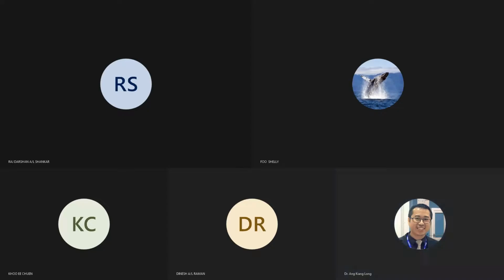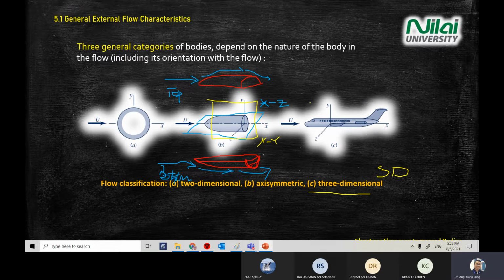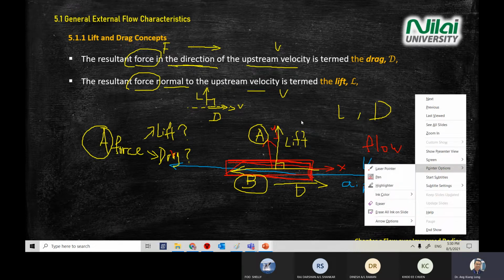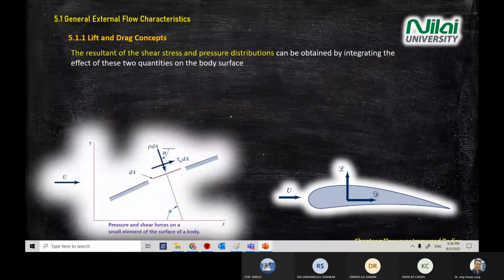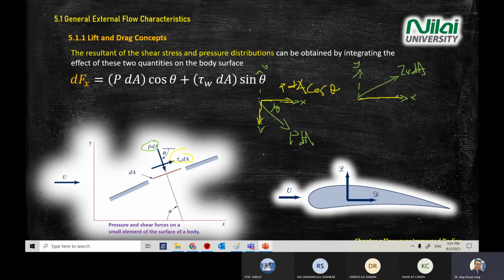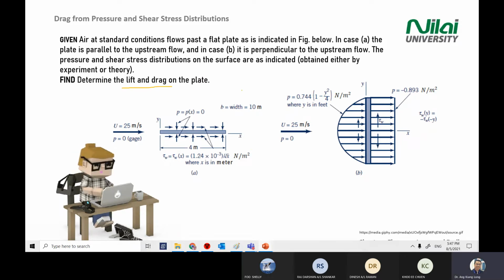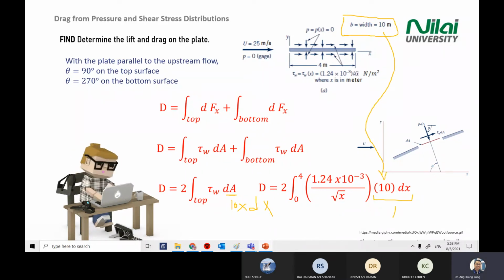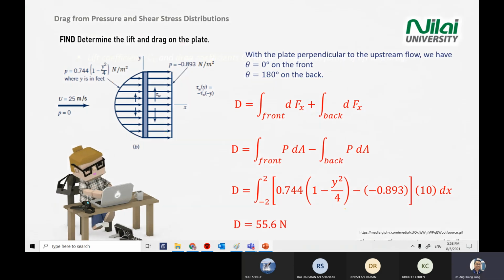EE3279 Engineering Fluid Mechanics Chapter 5a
Chapter 5 Flow over Immersed Bodies

Lift and Drag Concepts
Friction Drag
Pressure Drag
Drag Coefficient Data and Example
Surface Pressure Distribution
Introduction to boundary layer